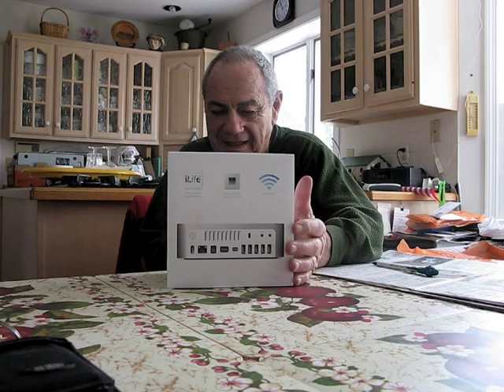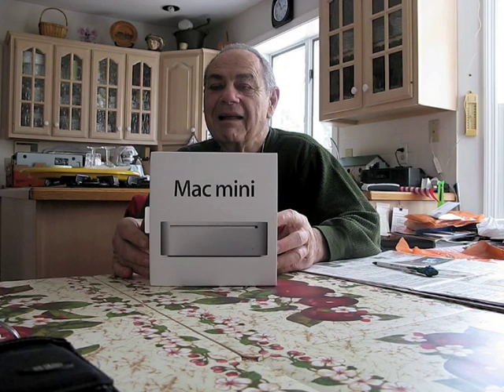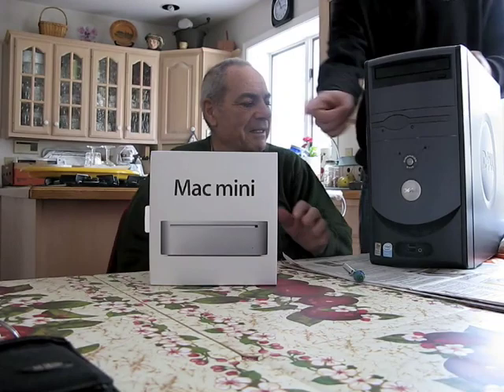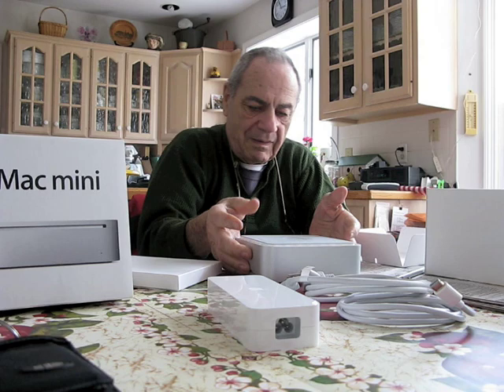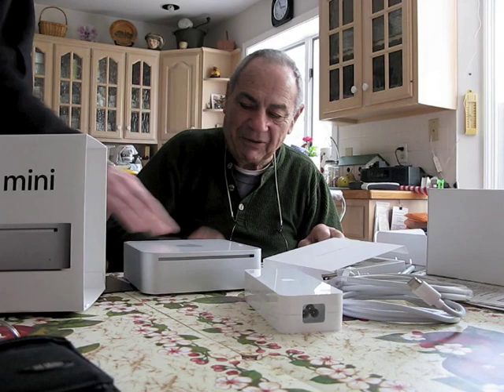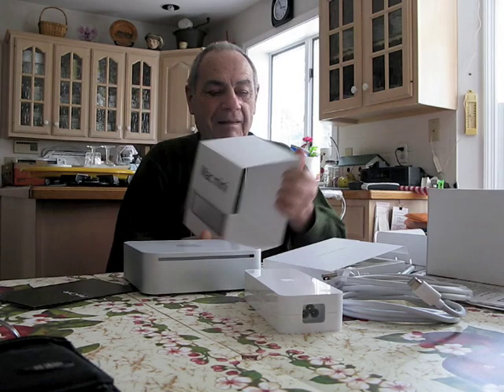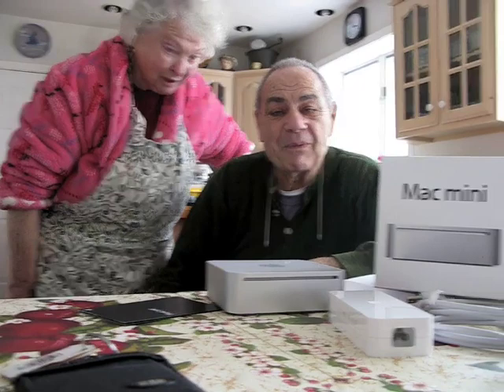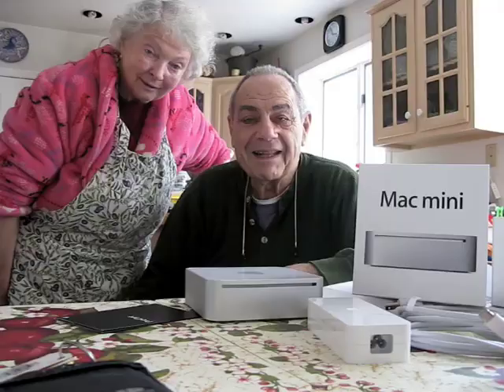Happy's Mini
As of 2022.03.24 @ 22:14:15 EST the 2009 MacMini is up for sale on ebay

My grandfather unboxing his new Mini. My grandmother pipes in with various hilarious soundbites. Instant Classic.